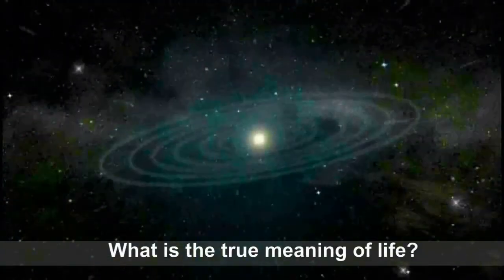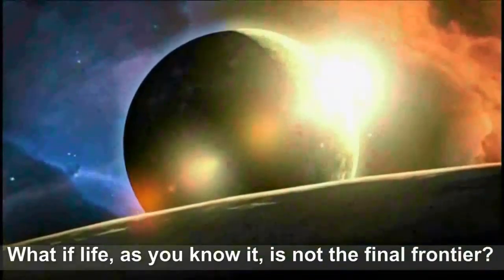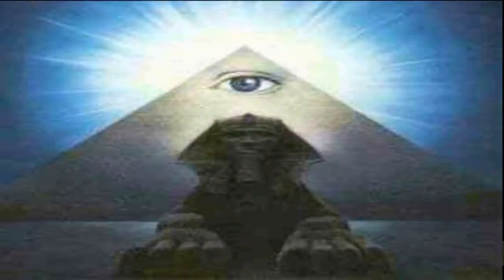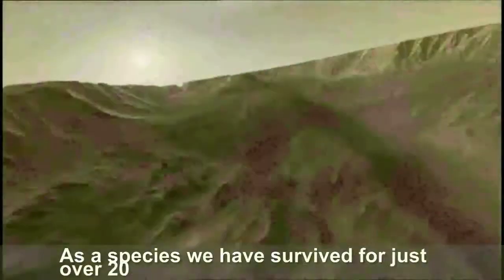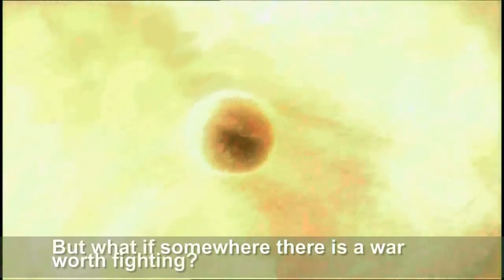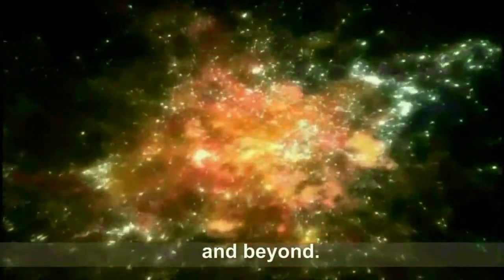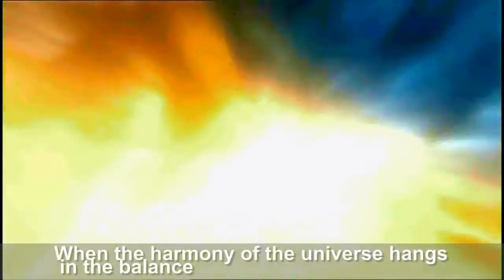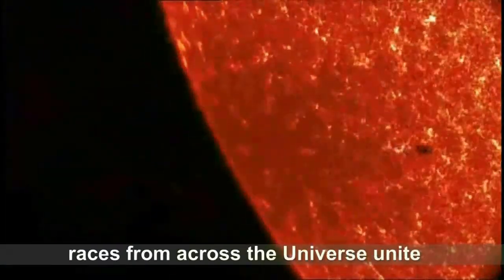Logicism Trailer (Unofficial)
Credits forthcoming